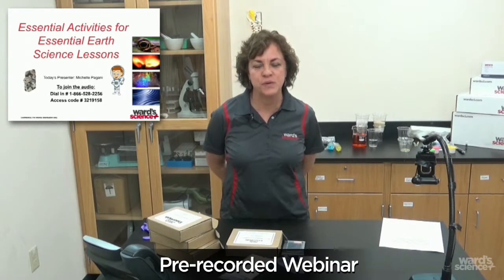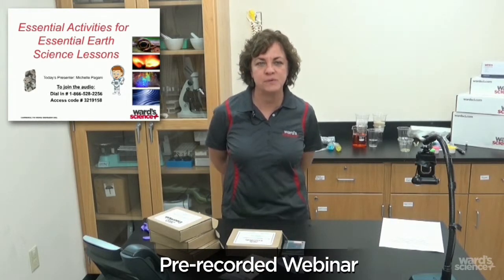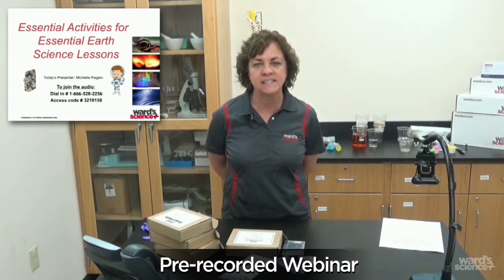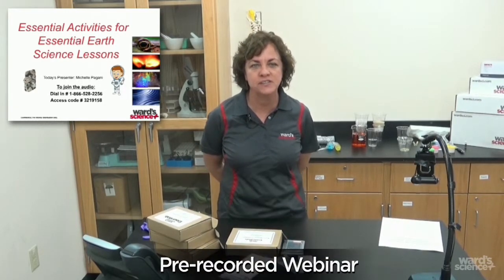Essential Activities for Essential Earth Science Lessons: Mineral Testing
Explore in-demand STEM careers in earth science and geology while introducing students to a broad selection of common minerals, with this easy-to-use and affordable activity.

Demonstrate mineral sample testing techniques and applications used in the field by real-world geologists.

Using just a few simple components,  we'll show you how easy it is to incorporate STEM concepts into your hands-on earth science lessons and create inspiring activities where students see real-world connections between science and everyday careers.